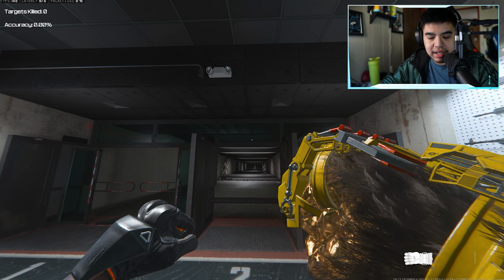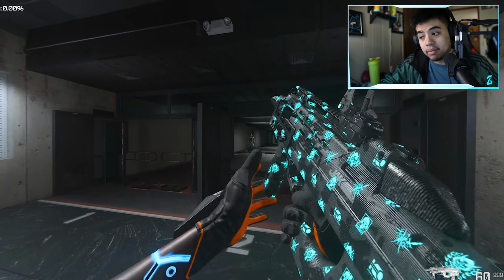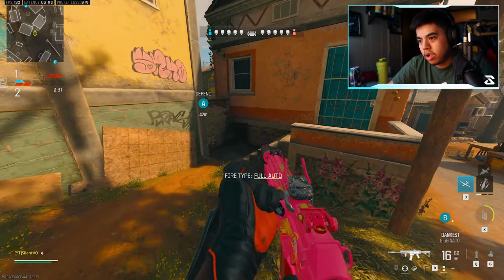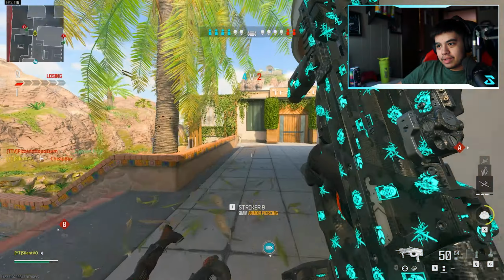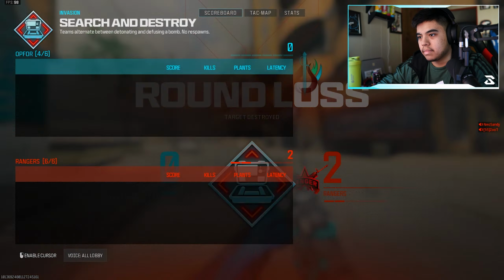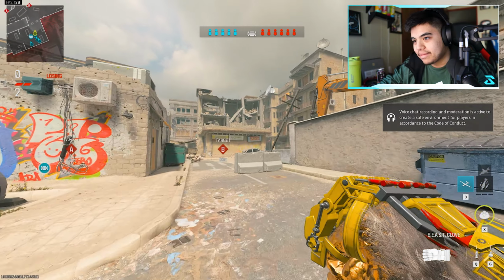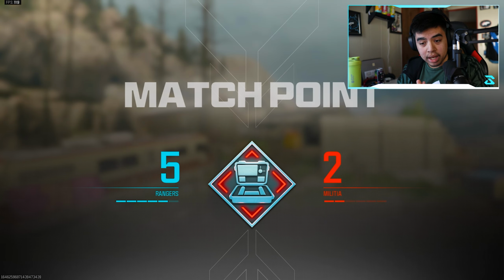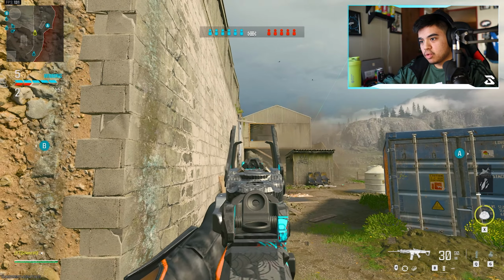The NEW "ALLEGIANCES" CAMO is FREE in Modern Warfare 3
After 8 weeks we finally were able to unlock the ALLEGIANCES Weekly Challenge Camo. This is hands down yet another clean animated camo to unlock in Modern Warfare 3. We showcased the camo on a range of weapons in Search and Destroy. We used it on the MCW, BP50 AMP, and even on the SVA 545.

(DM on Twitter for Thumbnail Commissions)